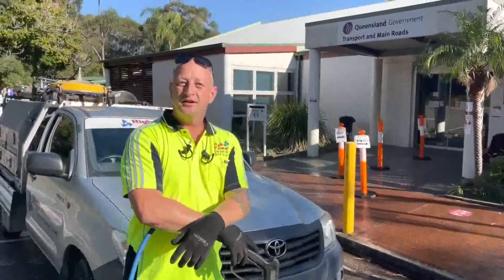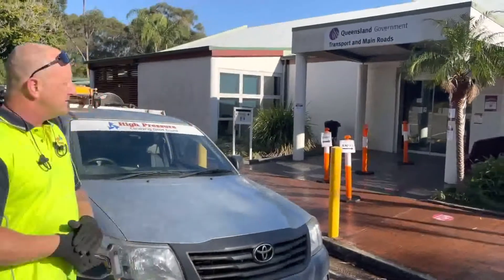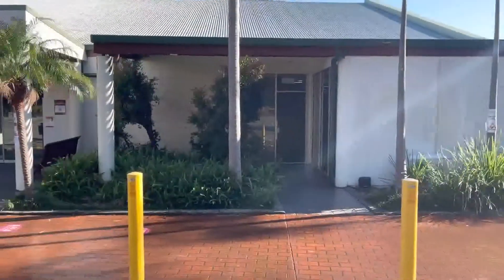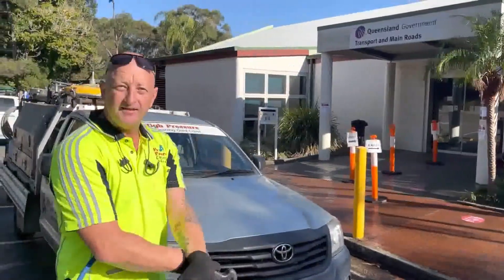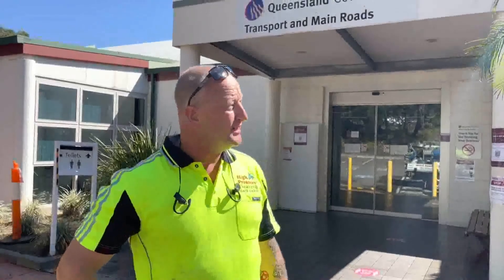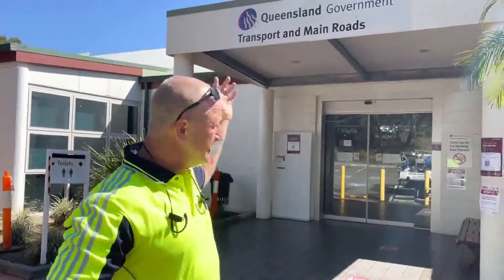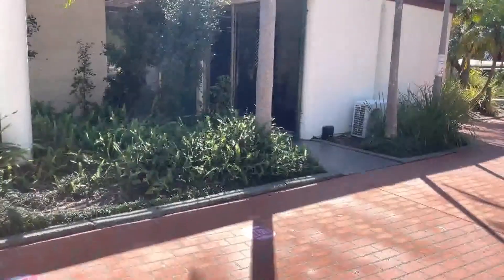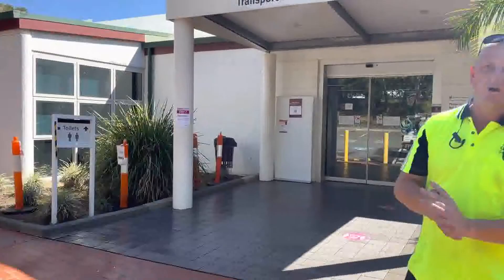New Commercial Pressure Cleaning Client | High Pressure Cleaning Gold Coast 2021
New Commercial Pressure Cleaning Client

High Pressure Cleaning Gold Coast specialises in commercial pressure cleaning.

On this clean we performed a softwash building clean, as well as all the deep clean of all paths.